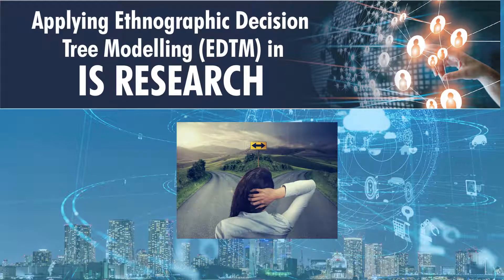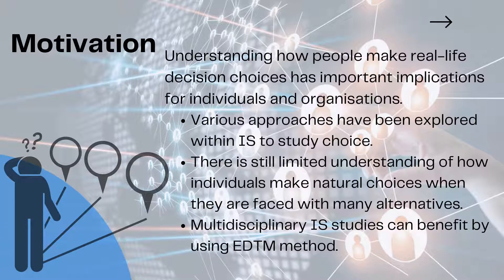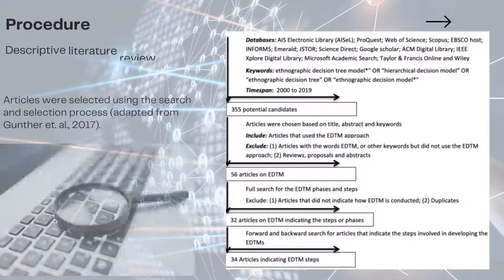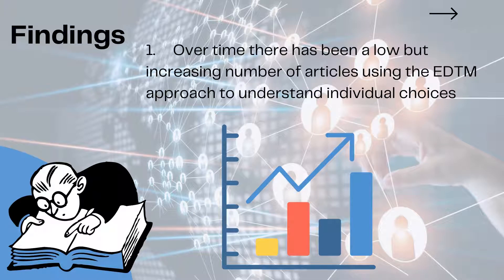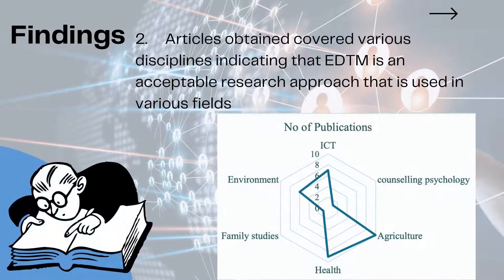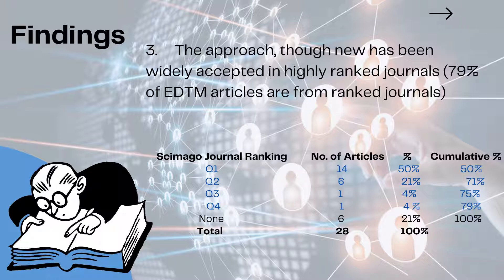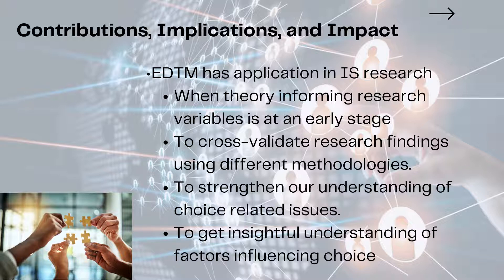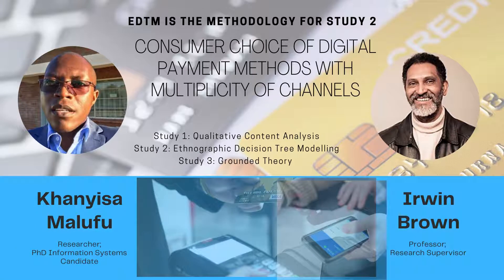Applying Ethnographic Decision Tree Modelling (EDTM) in IS Research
By Khanyisa Malufu , Irwin Brown

Daily people make various decisions. Understanding how people make real-life decision choices has important implications for individuals and organisations. Various approaches have been explored in studying the issue of choice as it relates to Information Systems (IS) phenomena. There is still limited understanding of how individuals make natural choices when they are faced with many alternatives. This research work presents Ethnographic Decision Tree Modelling (EDTM) developed by Gladwin as an appropriate method for understanding real-life choice in Information Systems research. EDTM has been used to study individual choice in other fields. Through a descriptive literature review, EDTM is introduced, and its philosophical and theoretical basis is discussed. The study suggests how EDTM can be used to enrich contributions in IS research. EDTM is applicable in choice related IS research when theory informing variables is at an early stage. It may be used to cross validate research findings using different methodologies.